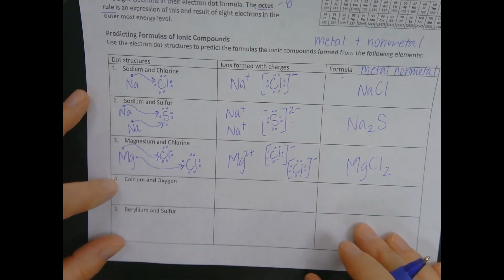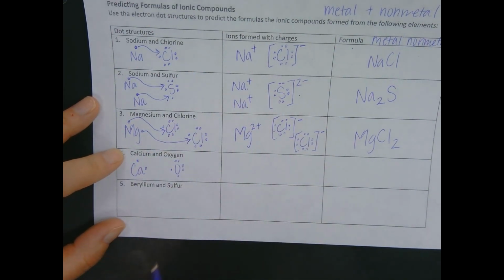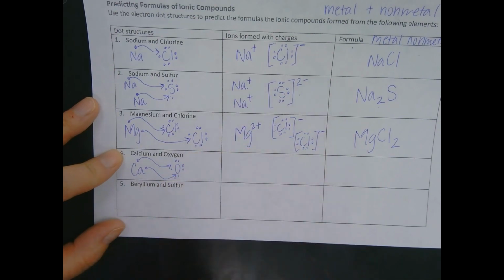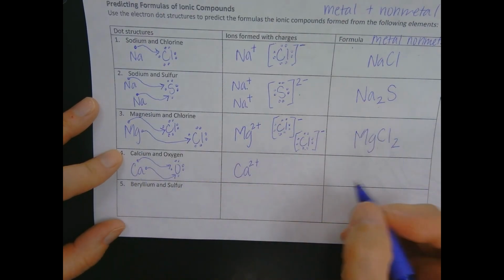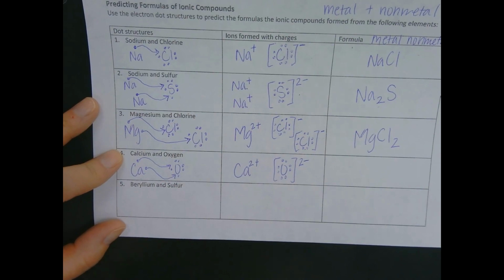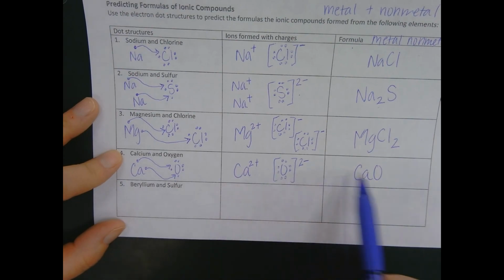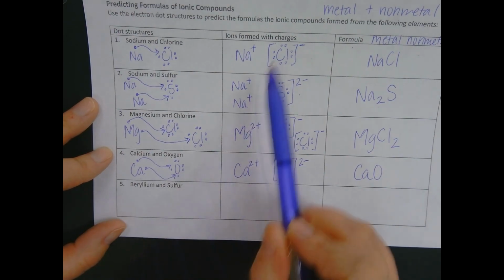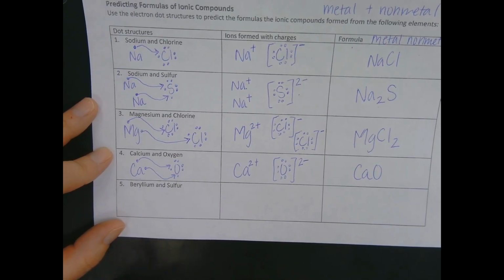Predicting Formulas of Ionic Compounds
In this video, we are drawing Lewis Dot structures of main group elements showing the transfer of electrons, resulting charges, and ionic formulas. These are monatomic main group compounds.